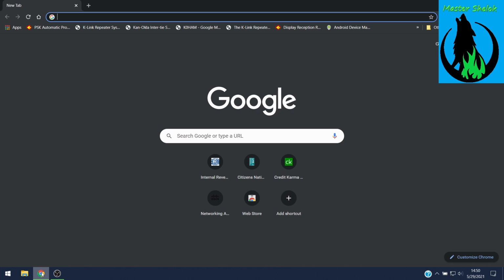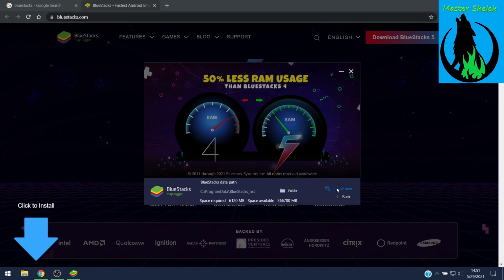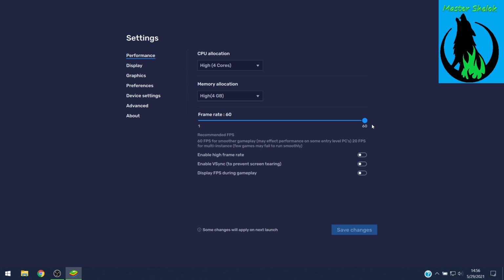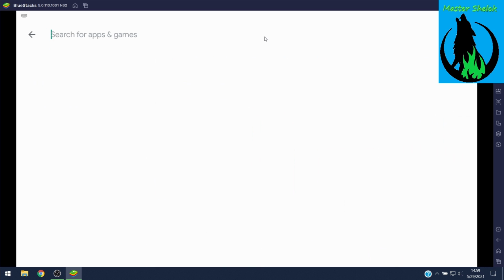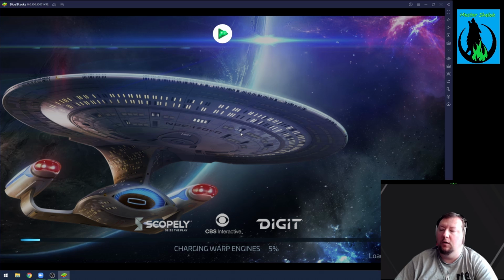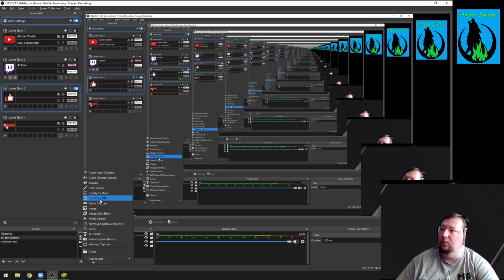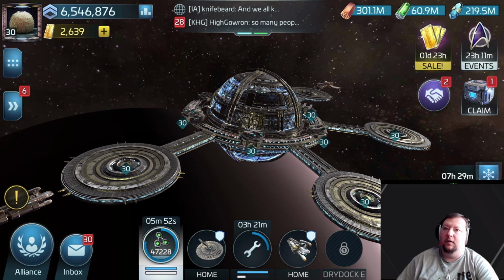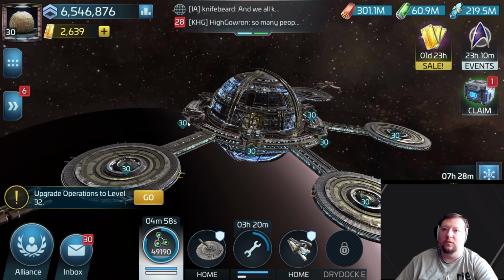BlueStacks 5 is HERE!! - Download, Installation, & Setup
BlueStacks 5 is here. Download, Setup, and capture in OBS.
Capturing BlueStacks in OBS now even EASIER!!